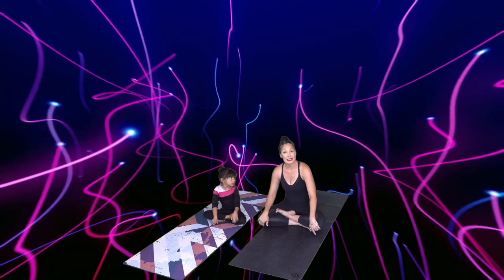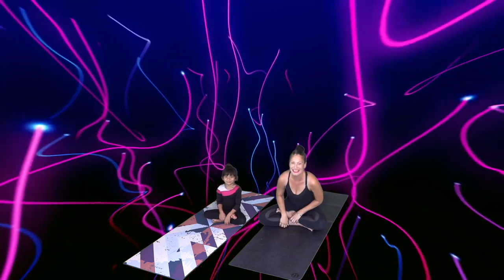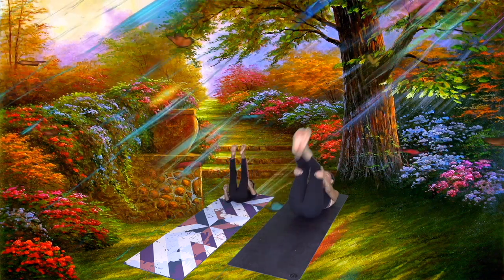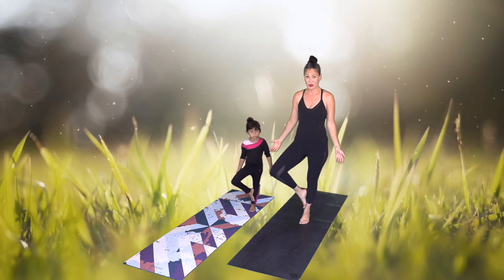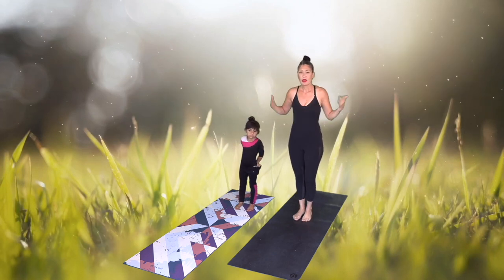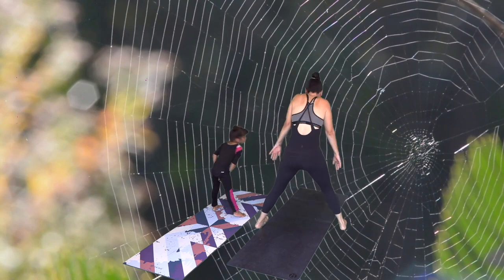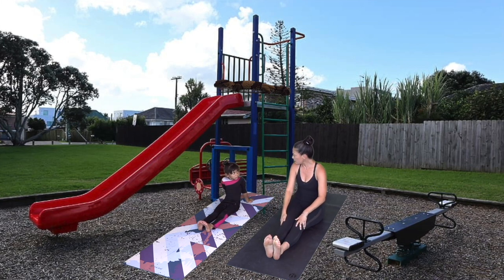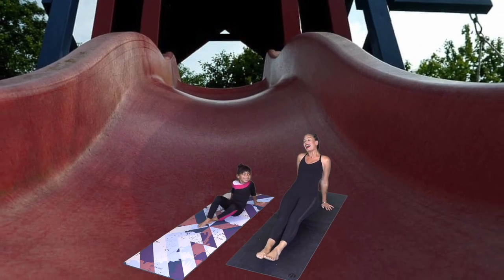YOGA BACKYARD ADVENTURE!!!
Take a summer adventure in the backyard with Mrs. Shar! This yoga experience is full of exciting visuals and animals that will help motivate your child's yoga practice throughout the session. Let's have some fun! LETS-GO-YOGA!